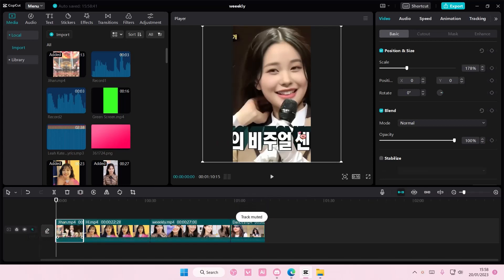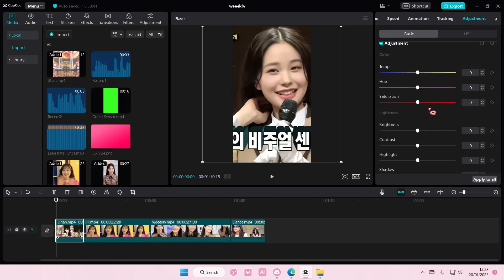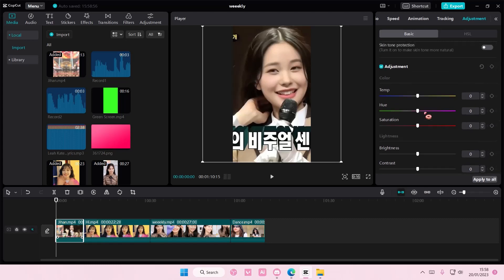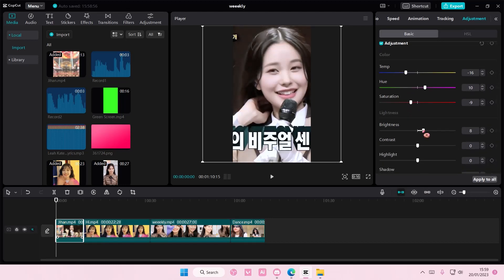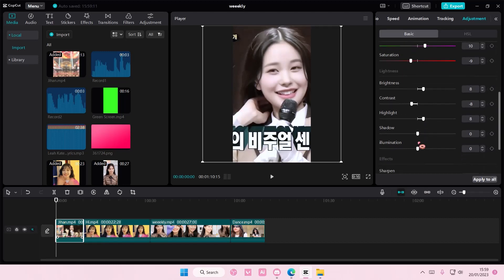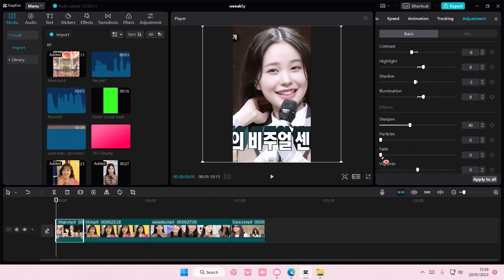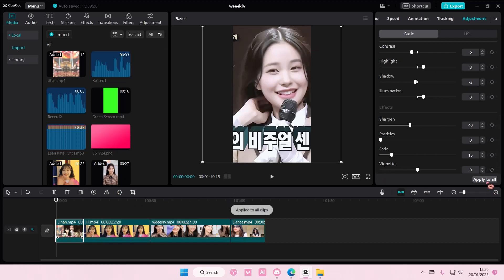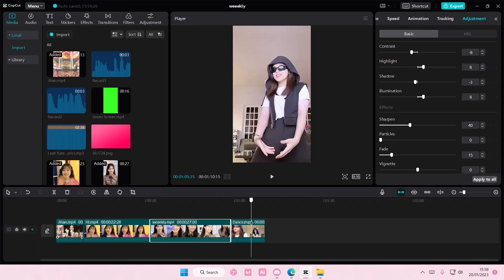How To Apply Adjustments To All Clips In CapCut PC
Want to apply adjustments to all clips in CapCut PC? Here's how you can do that.